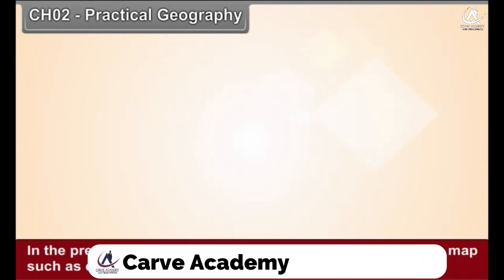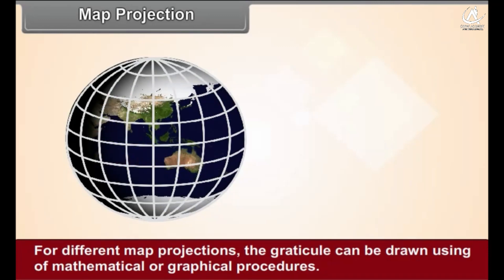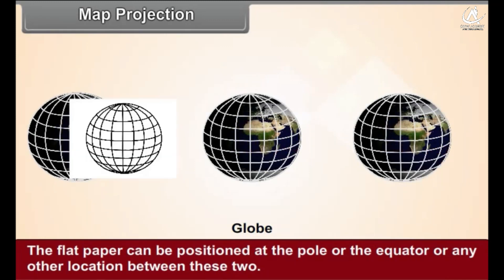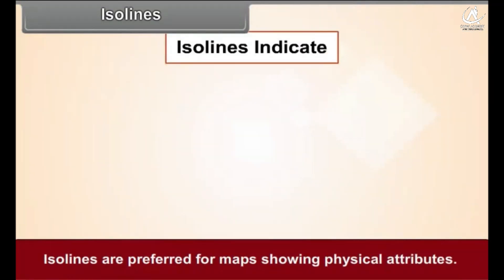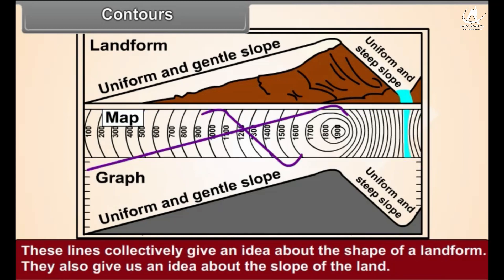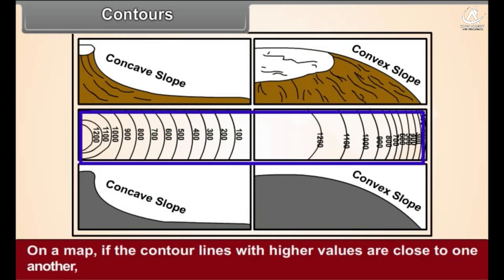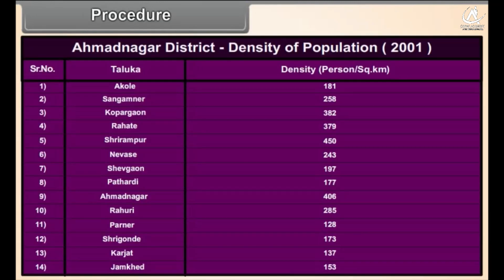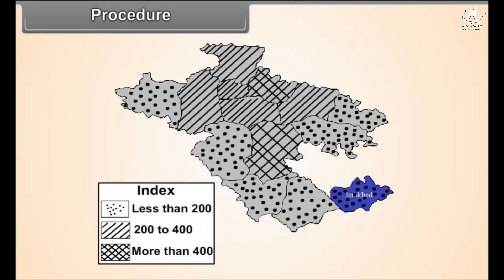Practical Geography, Class-8th, Subject-Social Science, In English